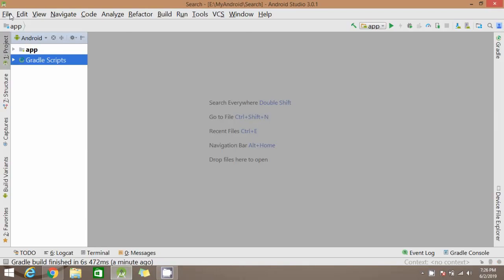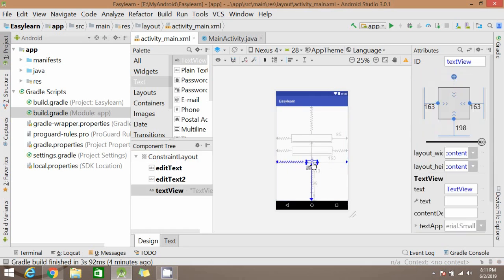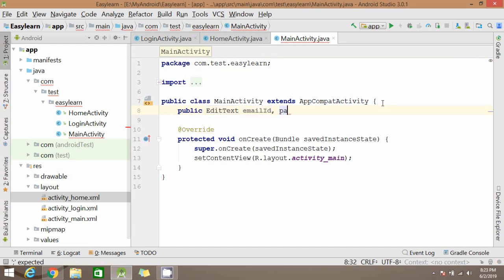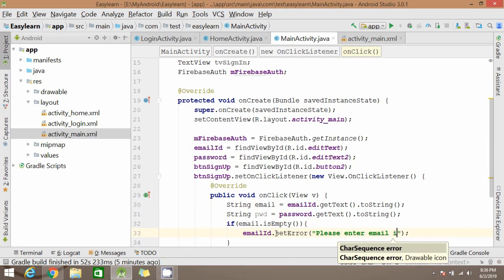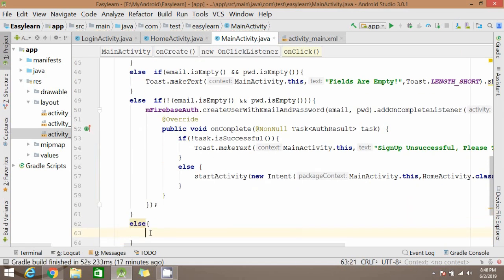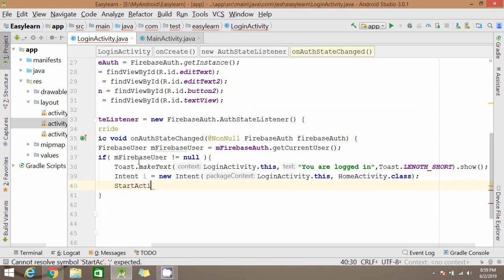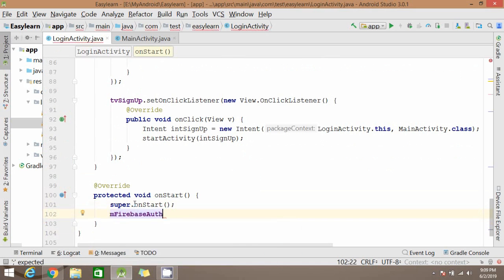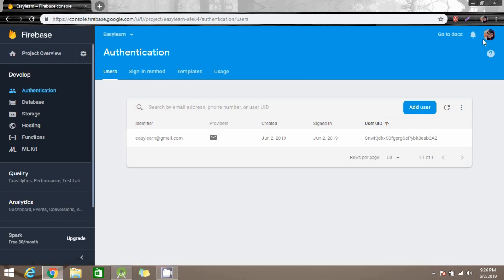Tutorial membuat Login dan Registrasi Screen pada Android studio menggunakan Firebase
Link download source code